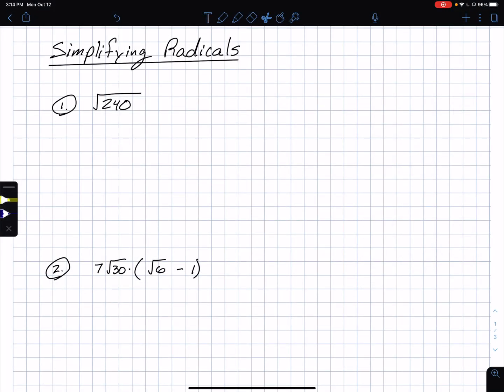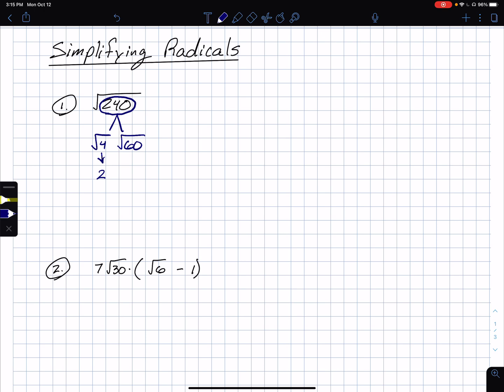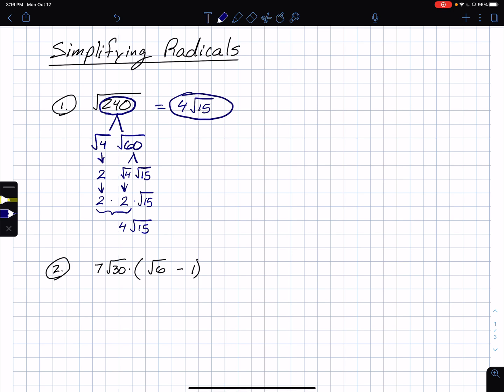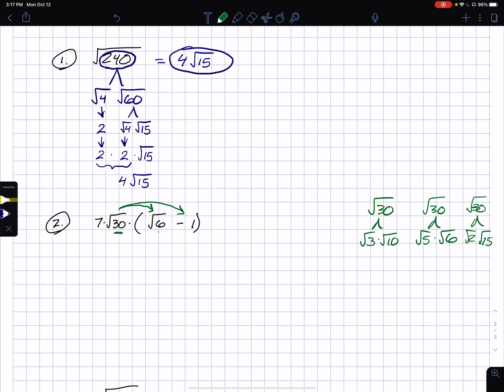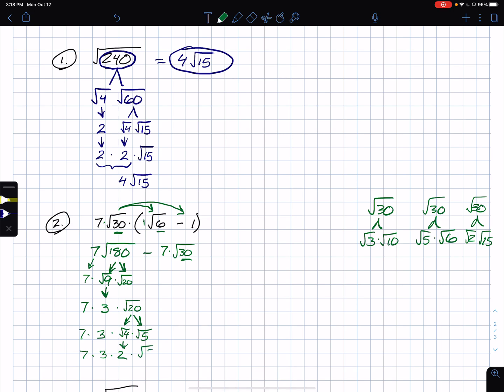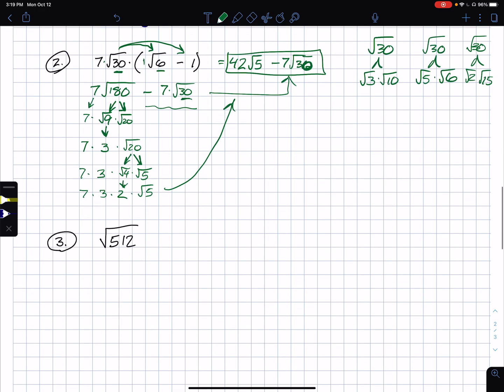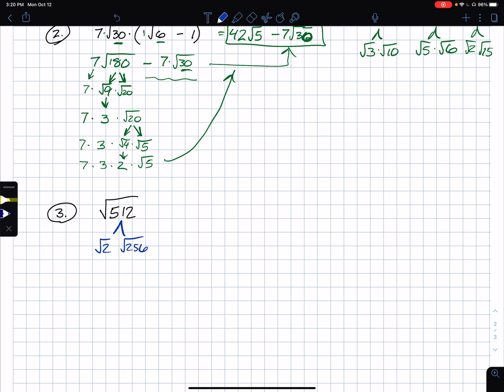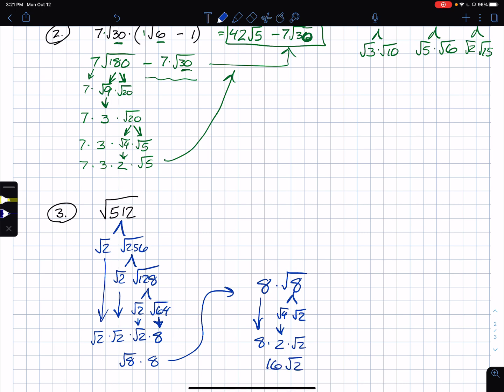Simplifying and reducing larger radicals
Step by step instruction on how to simplify and reduce larger radicals while maintaining exact values.